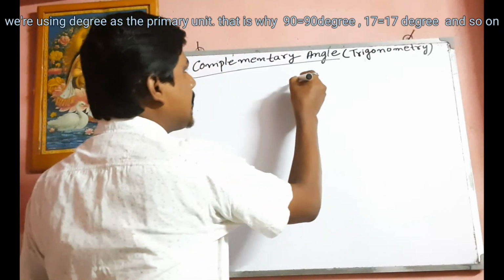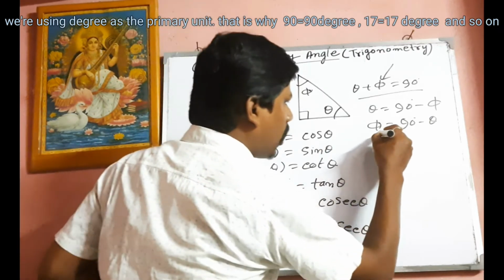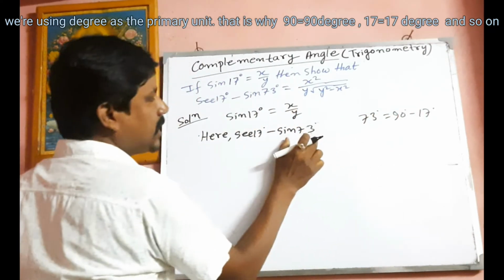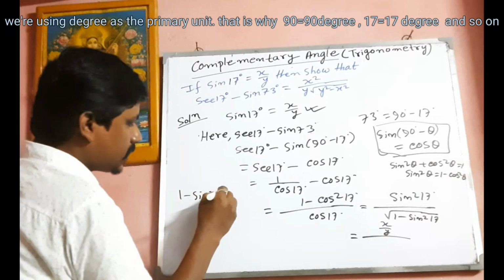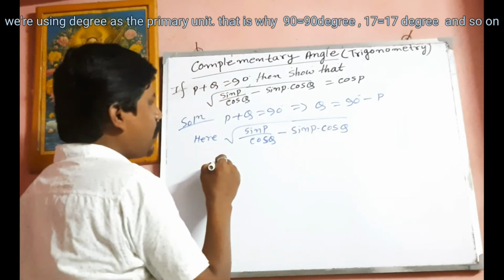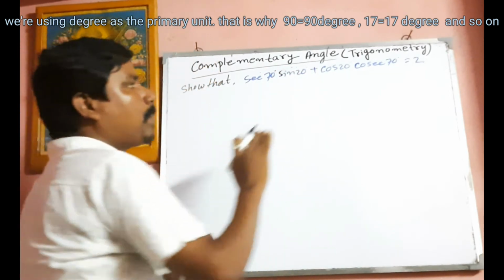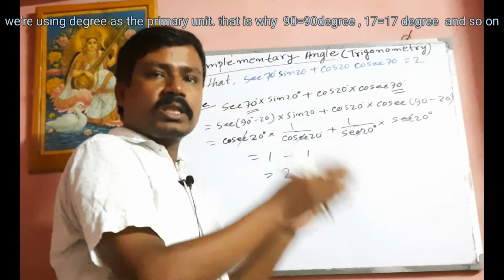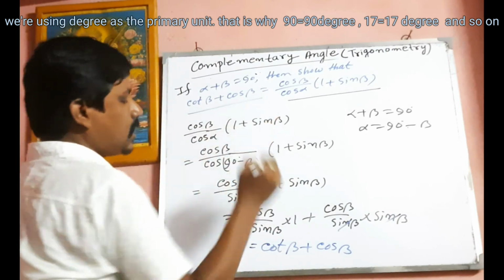class10 complementary angel trigonometry english bengali medium cbse wbbse mathematics